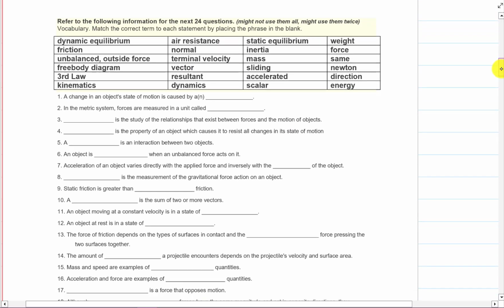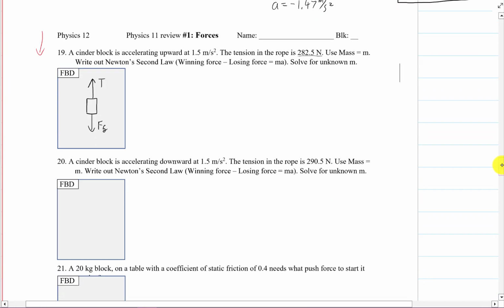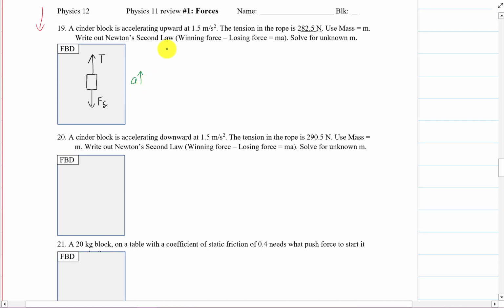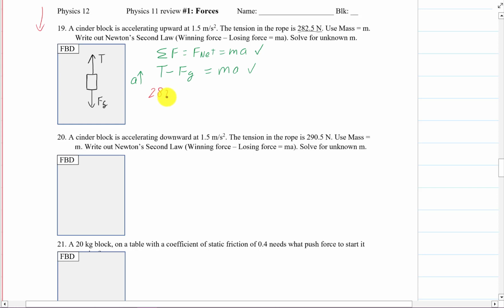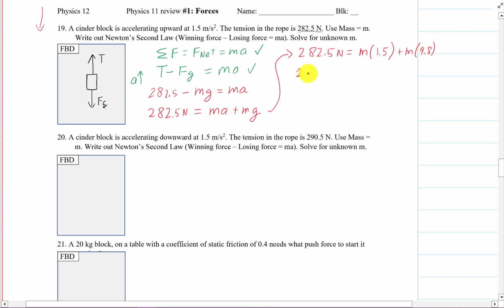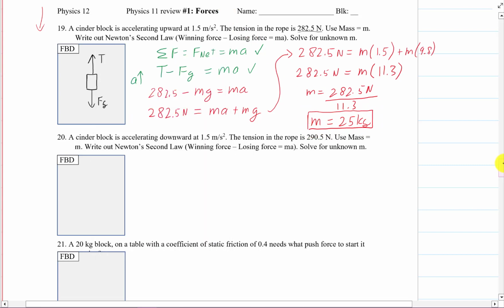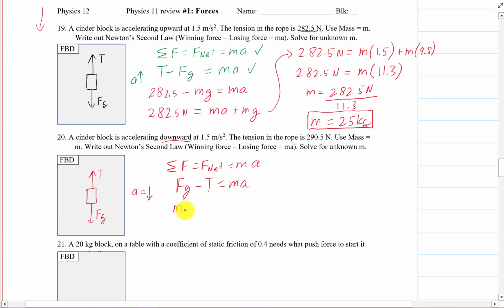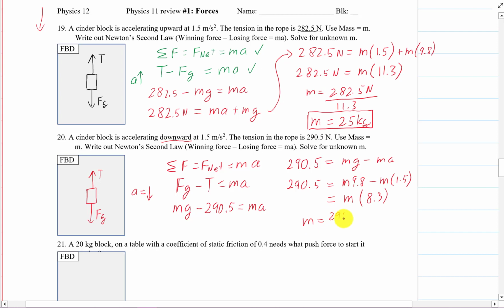Physics 12 - Chapter 3.1 Worksheet questions 19-20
Physics 12
Chapter 3.1
Forces
Physics 11 forces review
Solutions to Question 19 and 20